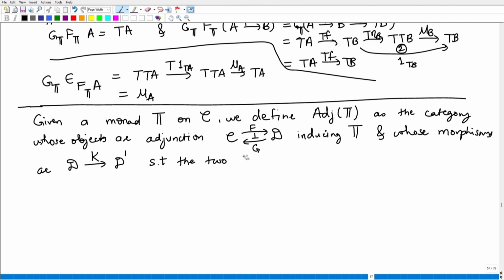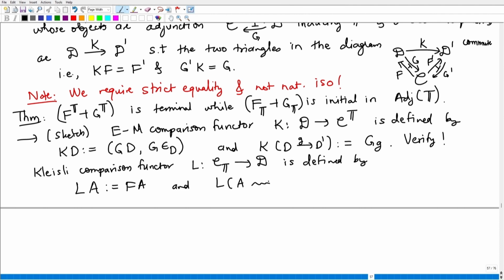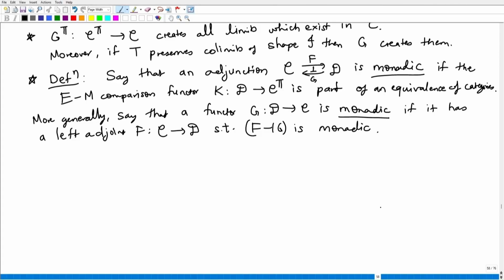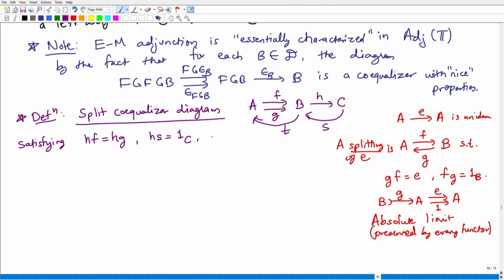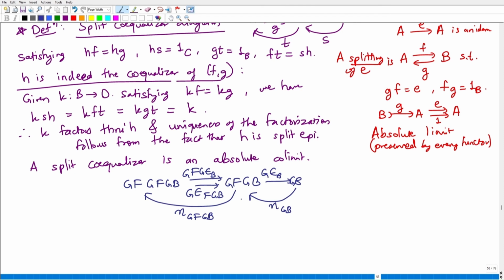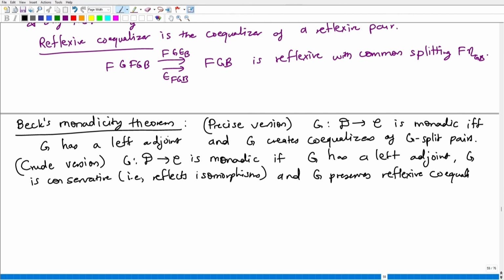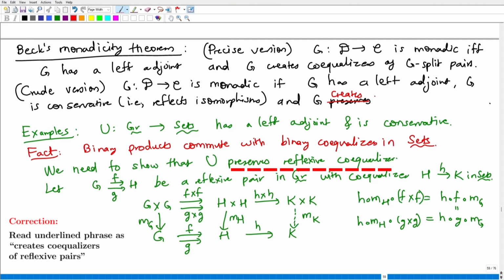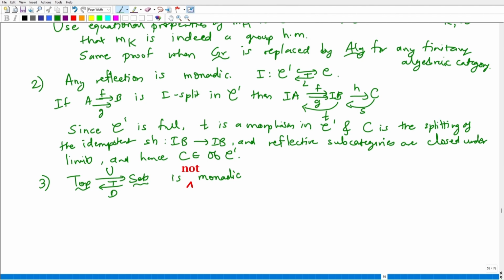Lecture 16 : Monads-II Monadicity theorem